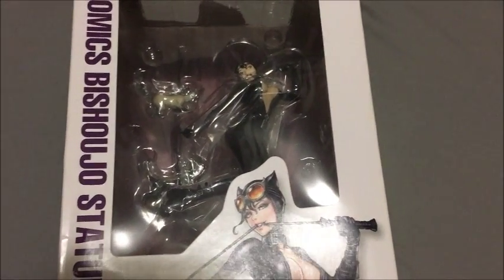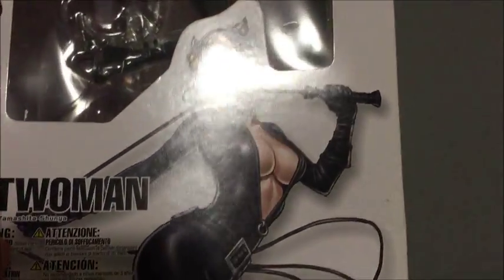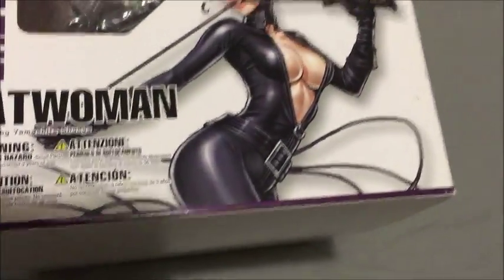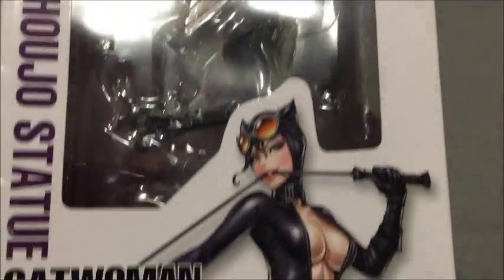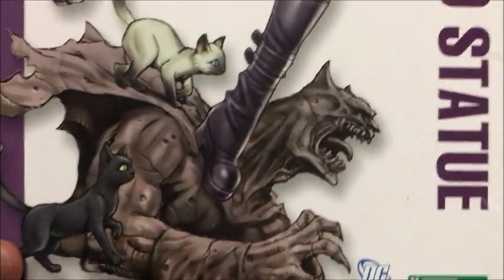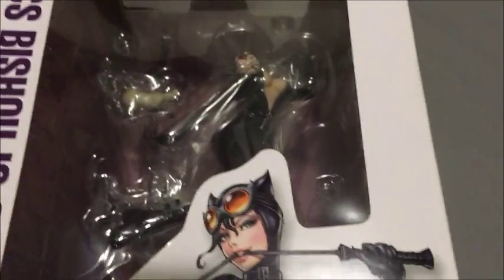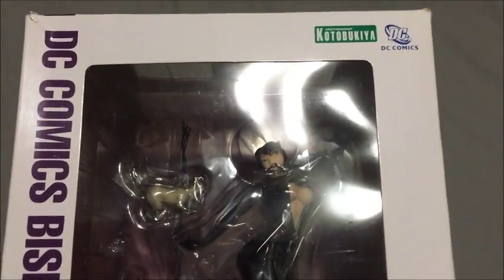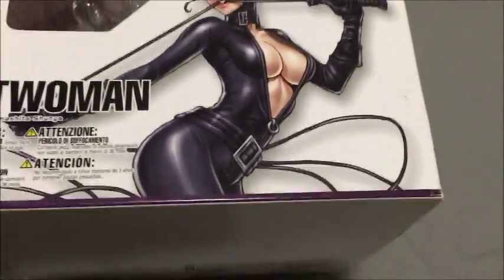CATWOMAN BISHOUJO KOTOBUKIYA EBAY AUCTION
The EBAY link is as below.

Catwoman Bishoujo

 Catwoman Bishoujo Kotobukiya Brand New Unopen

Box has a few damages but check pictures for condition of the box.

Auction starting at $0.99 and free postage Local and International.

Also checkout my Mystique Bishoujo listed.

Happy Bidding!

Auction ends on the 20 Aug, 2016 18:53:35 AEST.